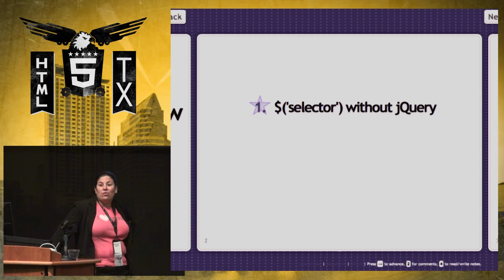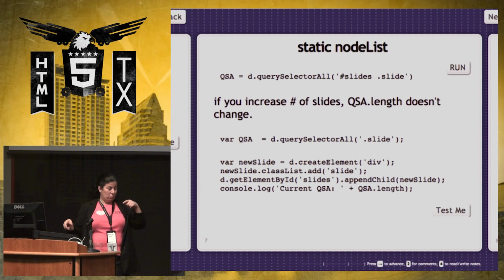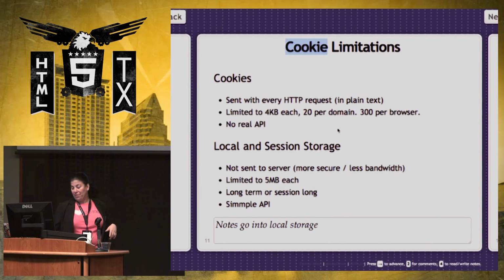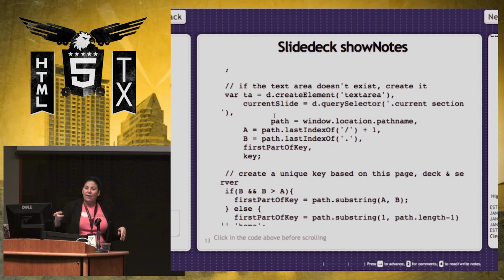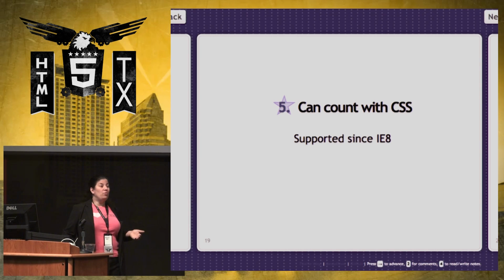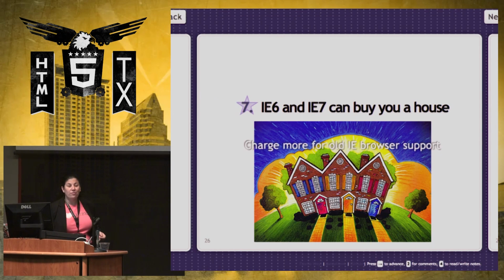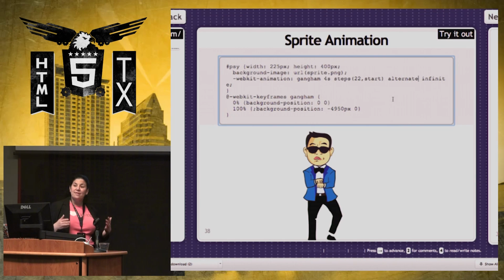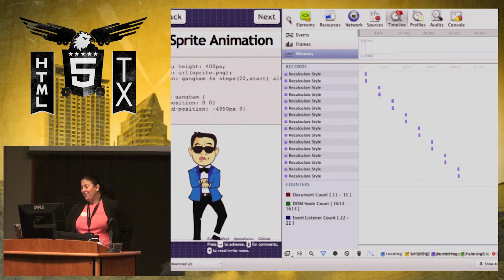HTML 5.tx 2013 10 things you didn't know a browser could do by Estelle Weyl